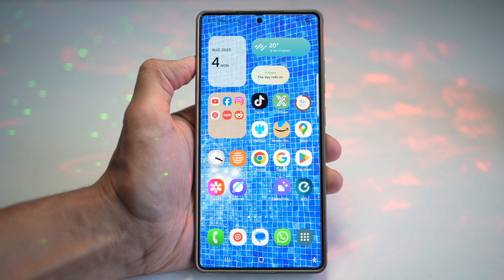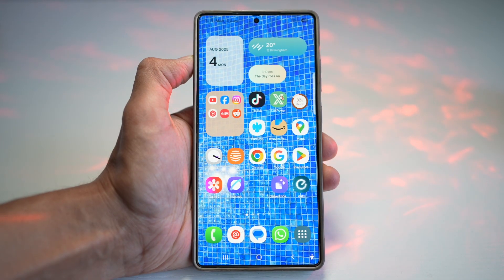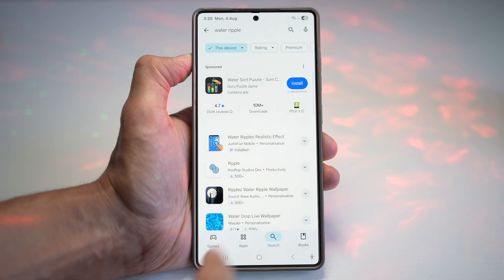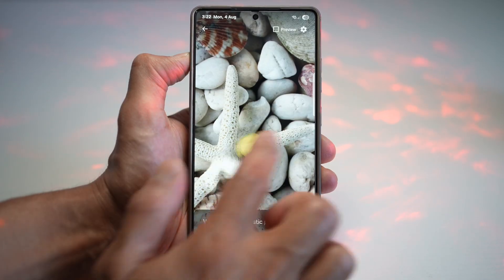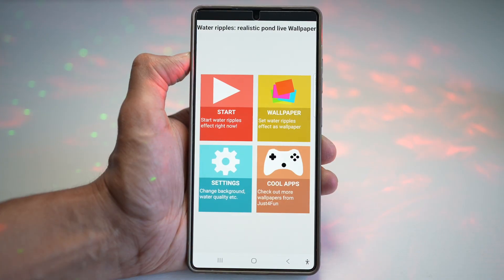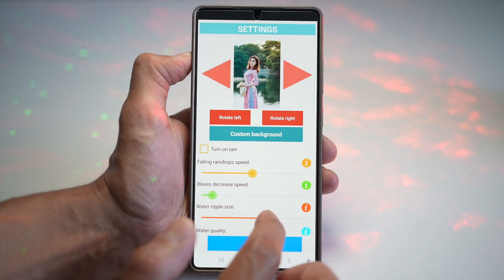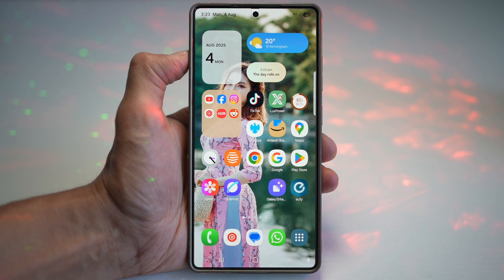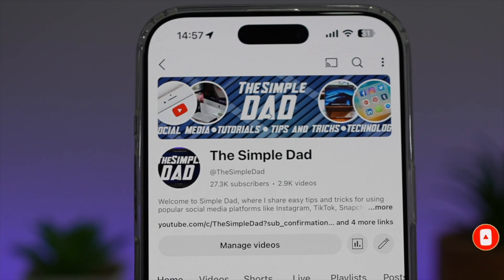How to Get Ripple Effect Wallpaper on Your Samsung Galaxy Homescreen 2025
00:00 Intro
00:10 Like or no Like
00:20 How to Get Ripple Effect Wallpaper on Your Samsung Galaxy Homescreen